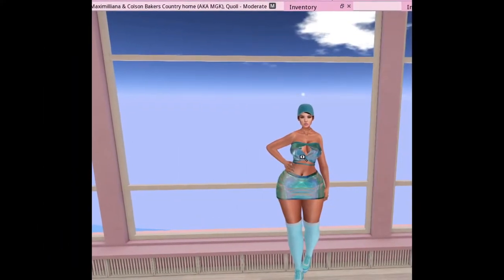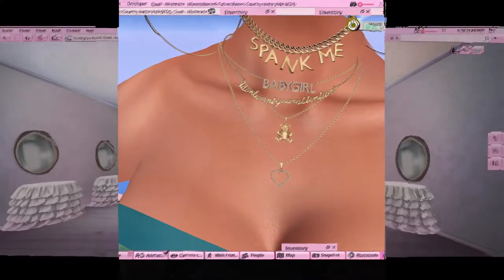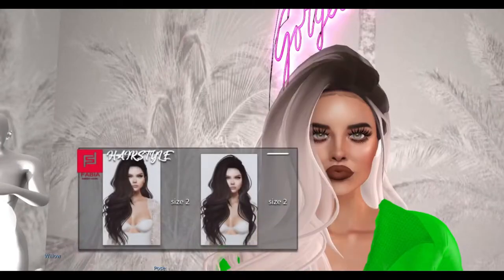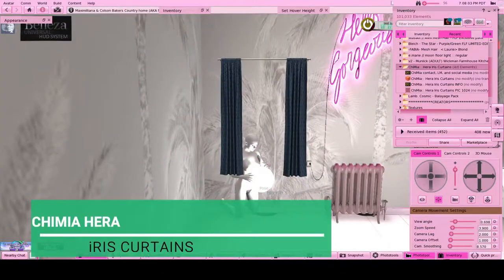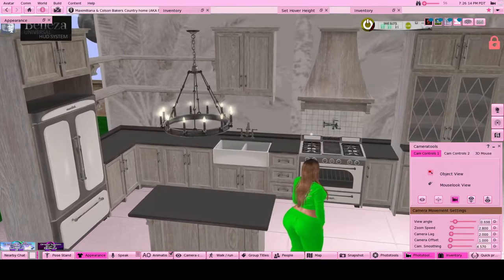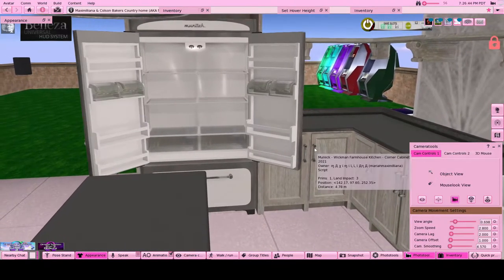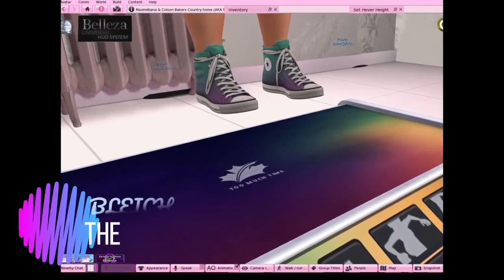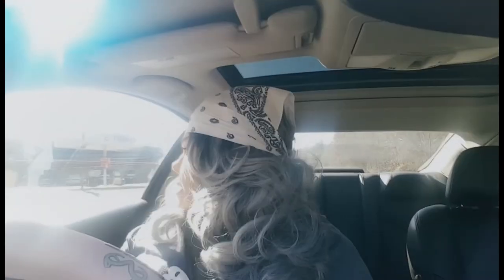UNBOXING MORE ITEMS I BOUGHT * WILL YOU SEE SOMETHING YOU LIKE?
Sharing my items with you is a great way to see if there is anything you may of missed but would like to have and did not know about. Below are the link to the store in world or market pace if I cant find them in world.